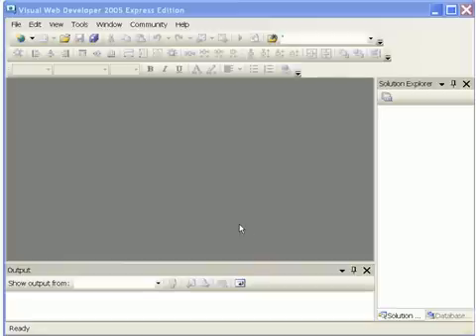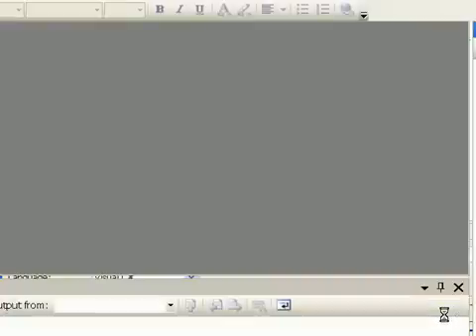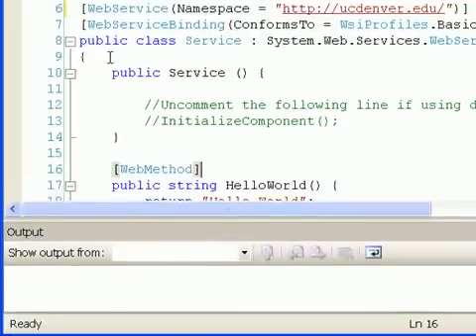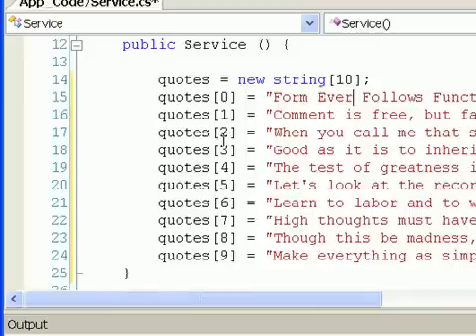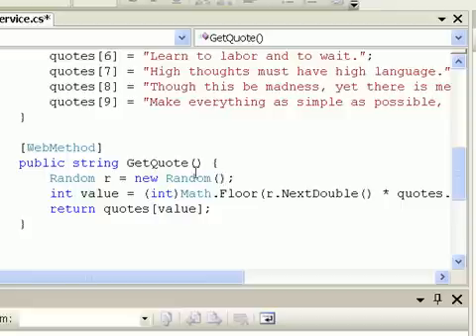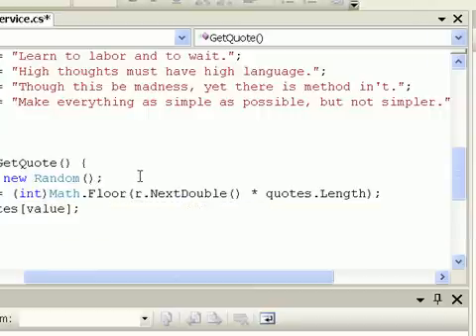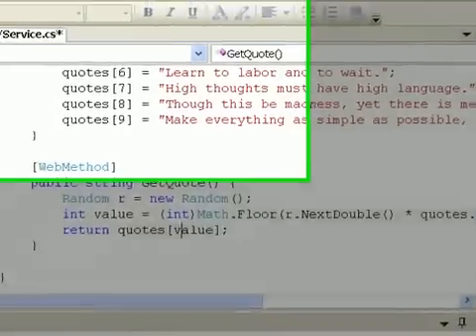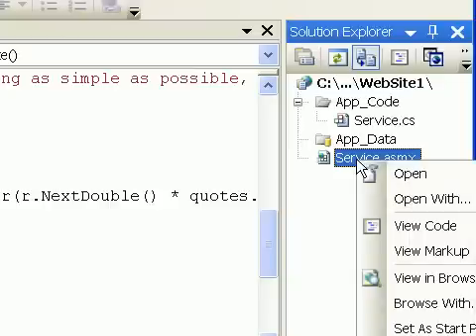Creating a Web Service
This tutorial steps you through the process of creating a simple web service using Visual Studio Express. What you will learn: Creating a project with a Web Service; Changing the Name Space; Renaming the WebMethod; Building the project & checking for errors